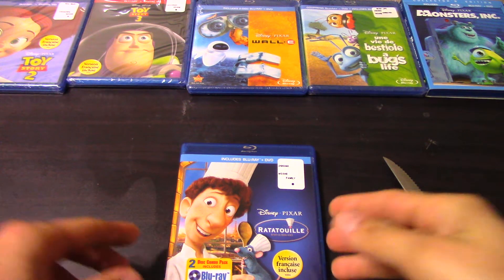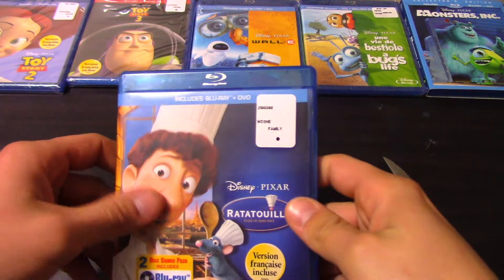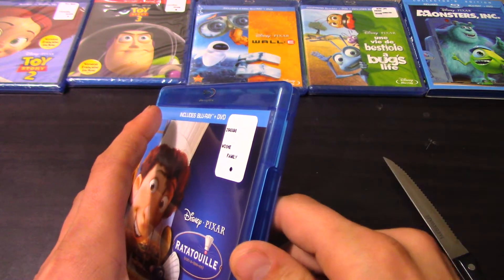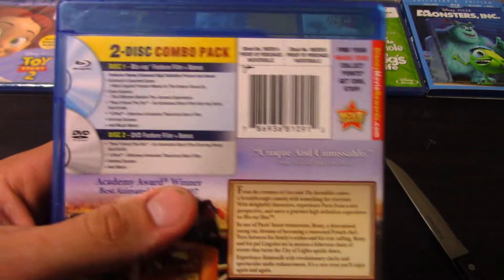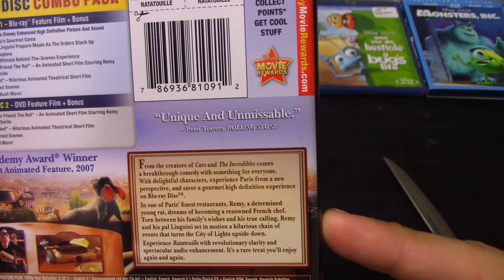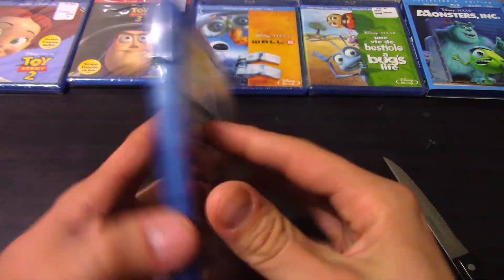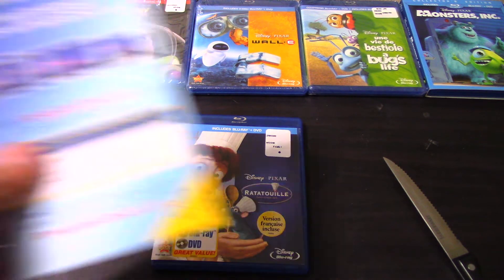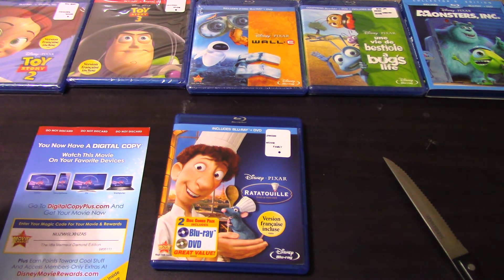Disney's Pixar Ratatouille On Blu Ray And DVD